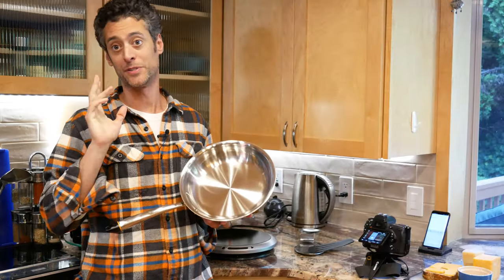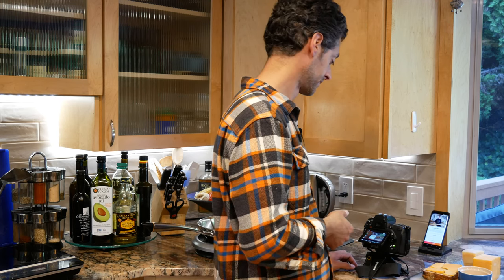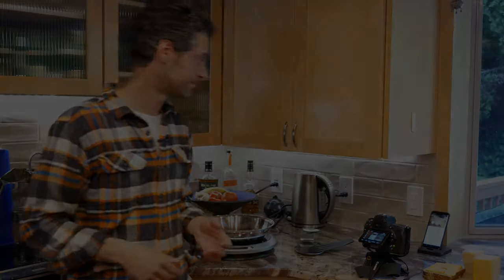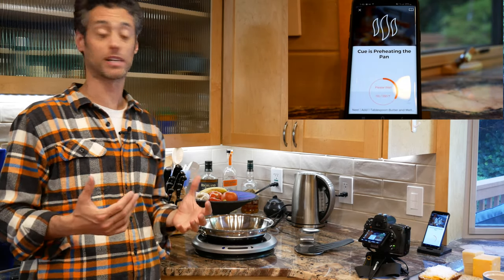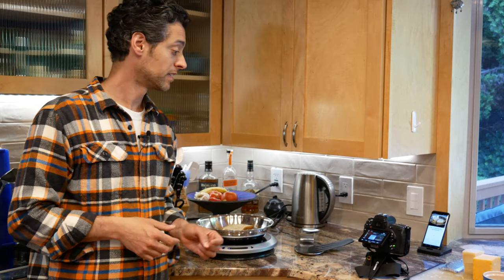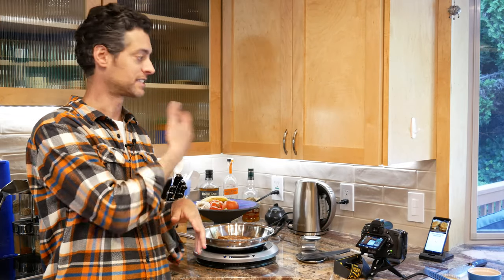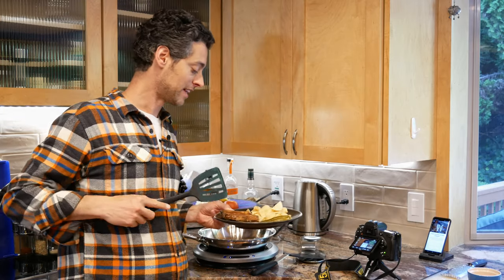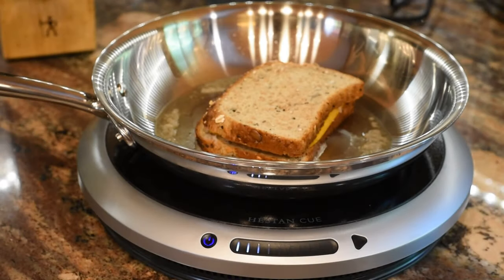Hestan Cue Gen. 2 Smart Cooking System, Ep. 2 - Cooking Demo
In this video, you'll see the Hestan Cue Smart Cooking System in action, as I turn a few slices of bread and cheese into a grilled cheese culinary masterpiece before your very eyes!

If you'd like to see my unboxing and setup video to learn what comes in the box, feel free to check out the first episode in this series!